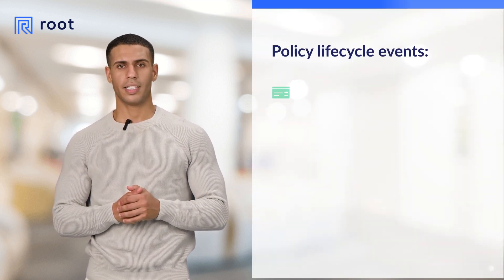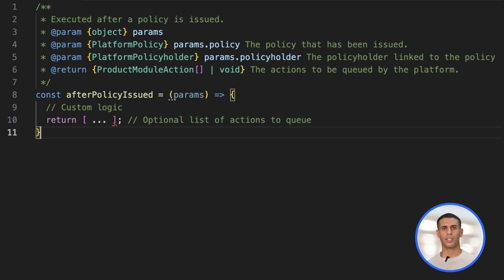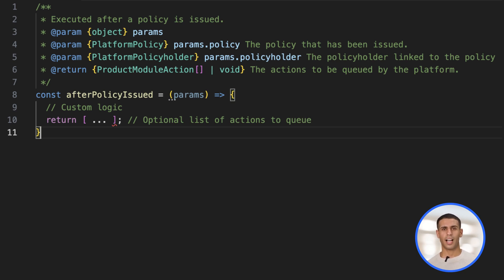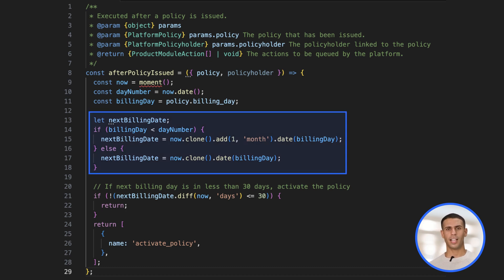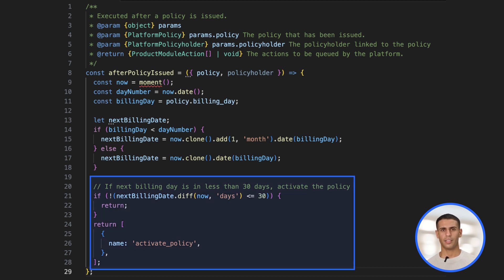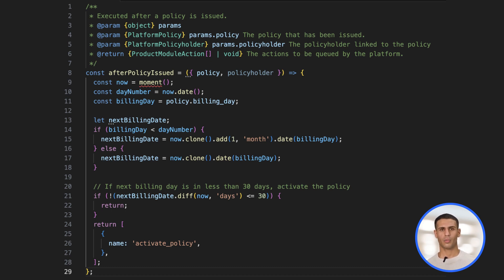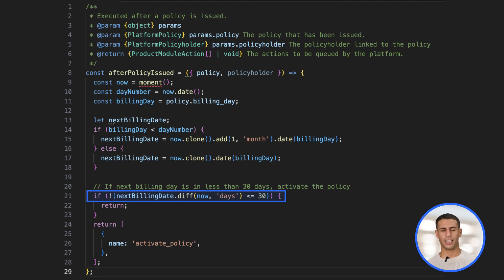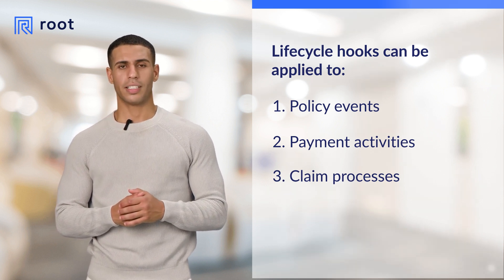Policy Lifecycle: Lifecycle hooks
Lifecycle Hooks are where automation meets policy management. They empower you to execute custom logic and actions automatically in response to specific events in a policy's lifecycle.